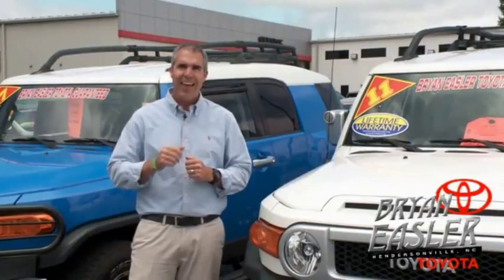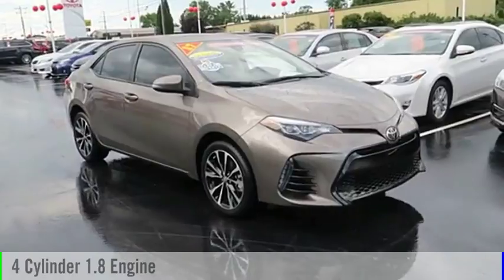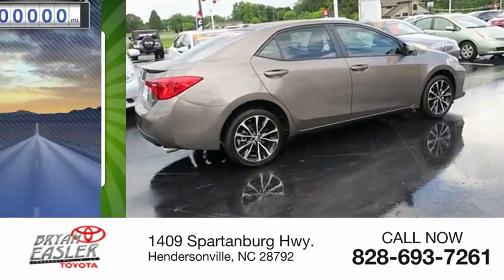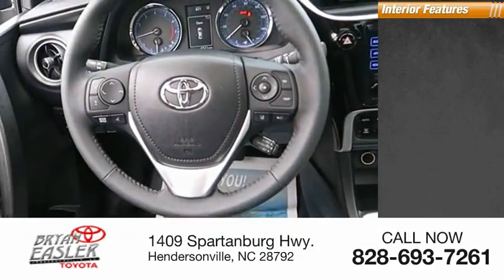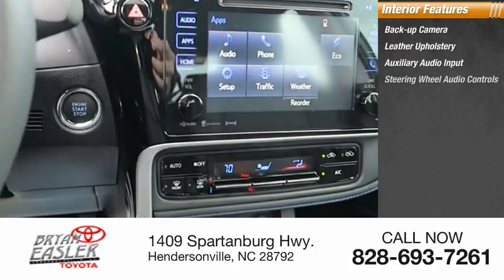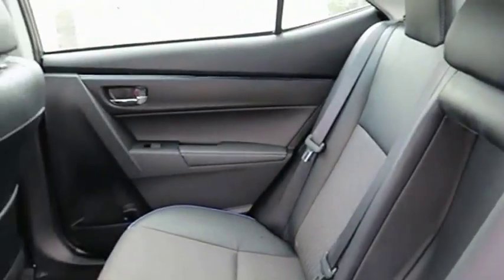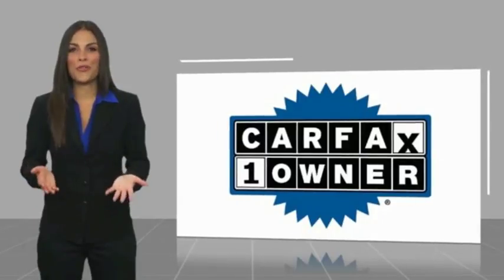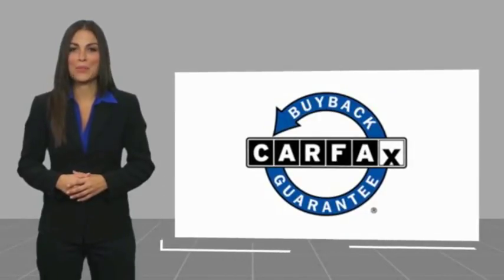2017 Toyota Corolla Hendersonville NC 18C0229C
2017 Toyota Corolla SE

1409 Spartanburg Hwy.

CARFAX One-Owner. Clean CARFAX. Falcon Gray Metallic 2017 Toyota Corolla SE FWD 6-Speed Manual 1.8L I4 DOHC Dual VVT-i LIFETIME POWERTRAIN WARRANTY, ONE OWNER TRADE IN, BLUETOOTH AND BACKUP CAMERA, ALLOY WHEELS AND SPOILER, CLIMATE CONTROL SUNROOF, LANE ASST AND RADAR CRUISE, ONLY 4K MILES, serving asheville hendersonville greenville, ABS brakes, Active Cruise Control, Alloy wheels, Electronic Stability Control, Heated door mirrors, Illuminated entry, Low tire pressure warning, Remote keyless entry, Traction control.At Bryan Easler Toyota, we provide our customers with a Worry Free Evidence Folder, which includes, a Service History Report, CarFax, and Warranty Information***Please see Dealer for Details*** Recent Arrival! Odometer is 14824 miles below market average! 36/28 Highway/City MPGAwards:  * 2017 IIHS Top Safety Pick+   * 2017 KBB.com 5-Year Cost to Own Awards   * 2017 KBB.com 10 Best Sedans Under $25,000   * 2017 KBB.com 10 Most Awarded Brands   * 2017 KBB.com Best Resale Value AwardsReviews:  * Backseat is roomy enough for adults; the LE Eco's high fuel economy; a lot of standard equipment and safety features for the money; smooth ride quality on the highway and in the city. Source: Edmunds